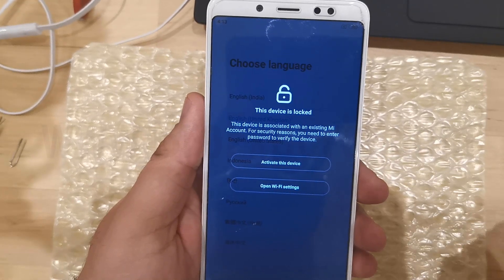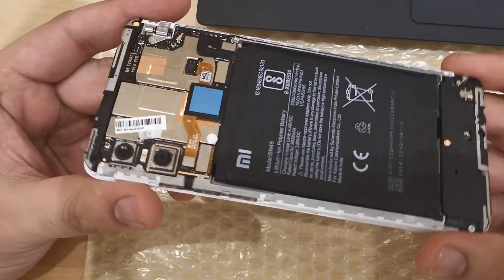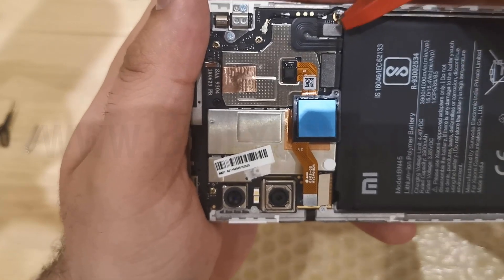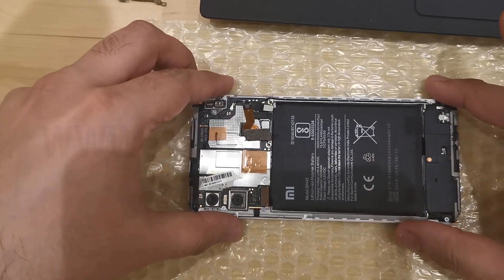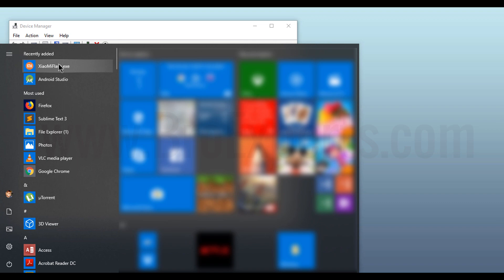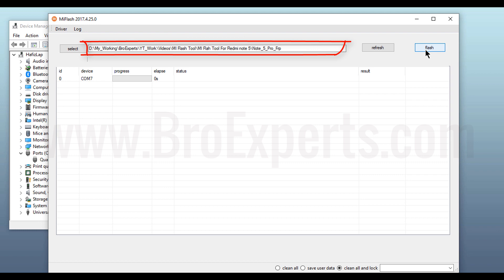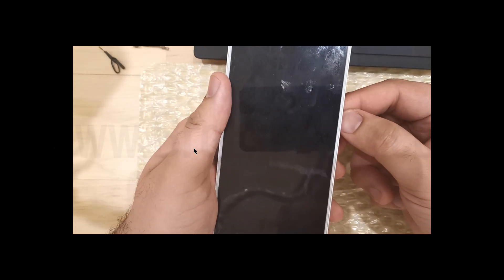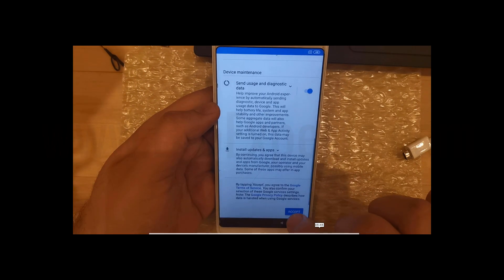Mi Cloud Unlock | Xiaomi Redmi Note 5 Pro | Mi Account Bypass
Hello everyone this is hafiz wiht you with an other technical video, today we have xiaomi redmi note 5 phone with us, as you can see this phone is showing error message which is MI account lock and it is stuck on activate this device screen, this is one of the major problem that most of the xiaomi users are facing in case if they forget their MI Account user id and password. If you also facing this issue, so watch this video carefully till the end and see how to bypass this security check and unlock your phone..

Step-1: you need to open the back cover first, and connect your phone with laptop into an  Emergency Download Mode by shorting 2 pin method.
Now what is Emergency download mode, this mode is actually provided by the manufacturer for the recovery perpose.In case if your device is unable to boot or stuck on startup so you can recover your phone by connecting into emergency download mode.

so before you connect your phone with laptop you need to remove the battery connectors, because its not needed, after removing the battery,  you need to short these two EDL points by any metal pin and at the same time connect the  data cable of your phone with computer or laptop.

Now i will move to my laptop and open device manager here you can see its showing under ports as Qualcomm HS-USB 9008 and the port is com7, it means i have successfully connected my phone into Emergency Download Mode..

Now open up mi flash tool.
now here at software screen, if you click on refresh button, you will see your phone will be connected on com7 port, you can verify this in device manager as well.

Next you have to give the path of frp file that will be used to unlock the phone, this file also you can download from the link given in the description of this video.. so after giving folder path where file exist now click on flash button..

it will take few seconds, there we go now you can see we got success message in the result column..

now go back to your phone and connect the battery points back and turn on your device, after you turn on you shouldn't see that lock screen anymore.. there we go you can see now my phone is unlocked now it is not asking anymore to activate this device as before.. if you face any difficulty regarding this video.. please let me know in the comments section.

i hope this method will help you guys if you are in a similar situation..  thanks for watching this video and do not forget to subscribe my channel for more videos like this.. thanks :)